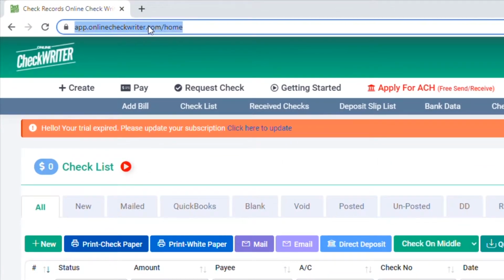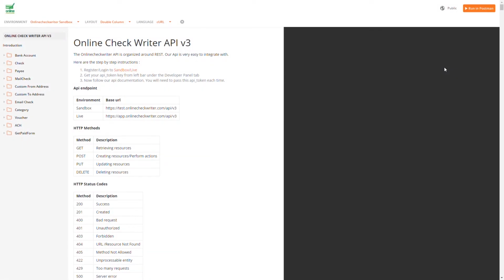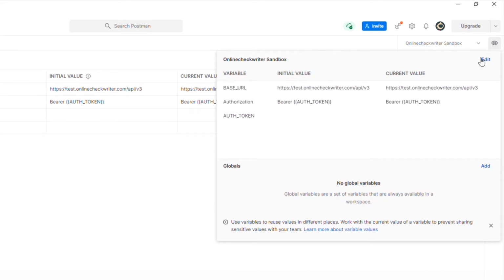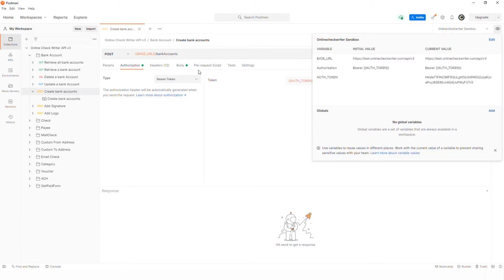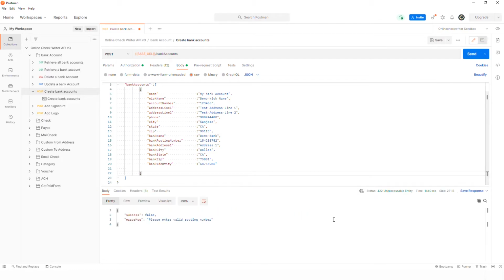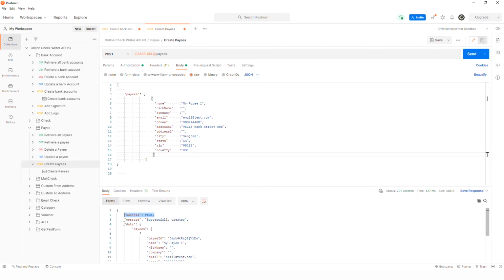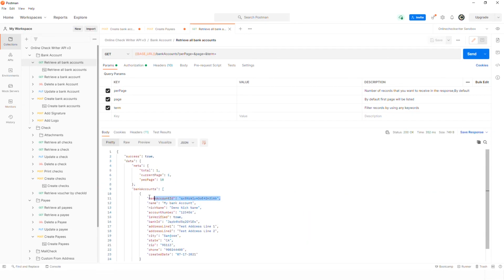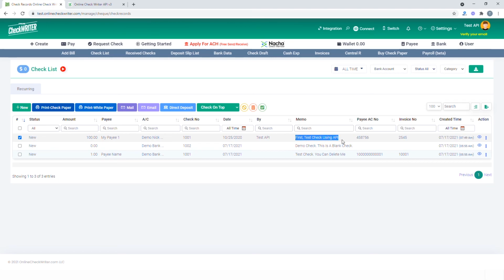Online Check Writer API Integration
Integrate your application with Online Check Writer API to enjoy phenomenal accounting feature for free.

Onlinecheckwriter.com
Chat : Live Chat Available (24x7)